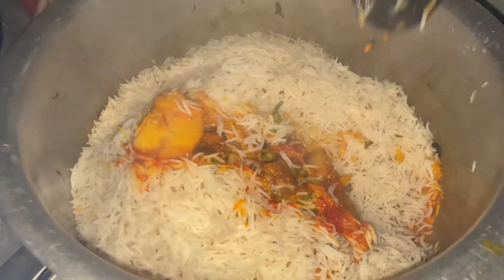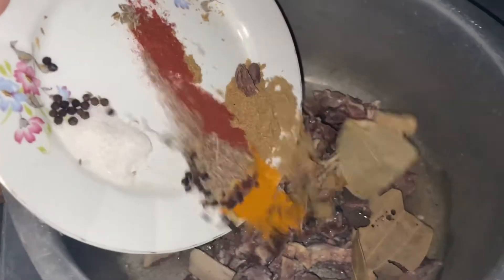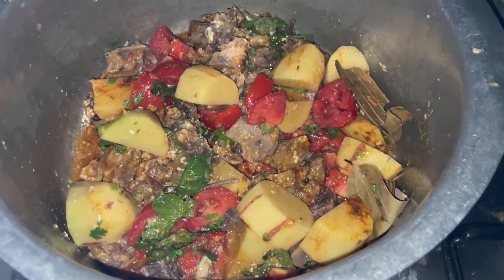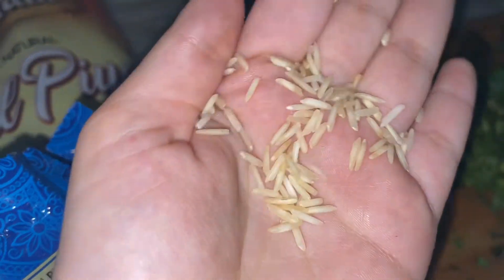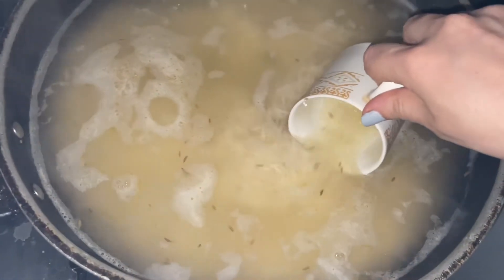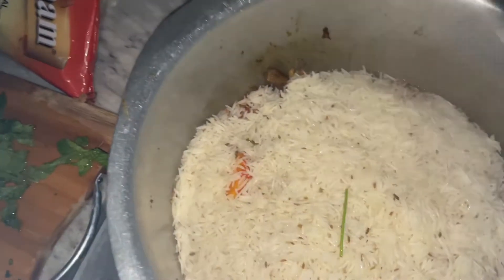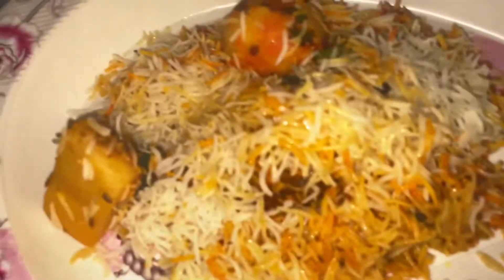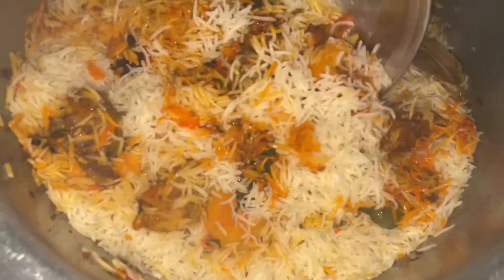Best Biryani on YouTube / One Pot Biryani / The most Simplest and Easy Biryani Recipe for Beginners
Biryani recipe that so simple and easy and everyone can make this biryani no fail Biryani recipe and wish I know this recipe before this the simplest and easy delicious Biryani recipe I have ever made just watch the full video I’m sure you would love this Easy biryani recipe
Best Biryani recipe on YouTube

aaj me ap k lye beef biryani recipe laya hun .biryani
recipe. karachi biryani recipe. karachi ki mashoor biryani
recipe. nali biryani recipe. spicy biryani recipe. biryani
banane ka tarika. best biryani recipe. hyderabadi biryani
recipe | student biryani | biryani express I
ijaz ansari food secrets